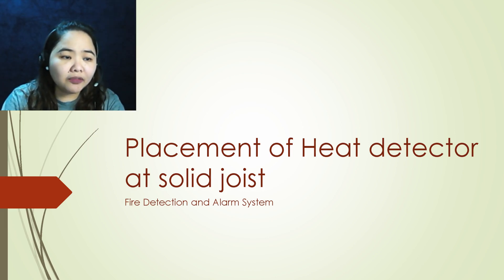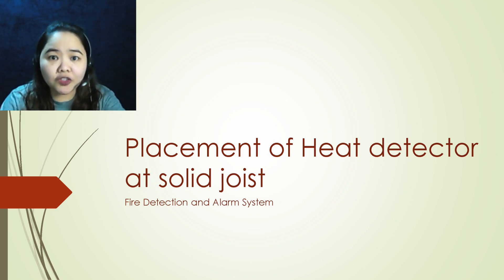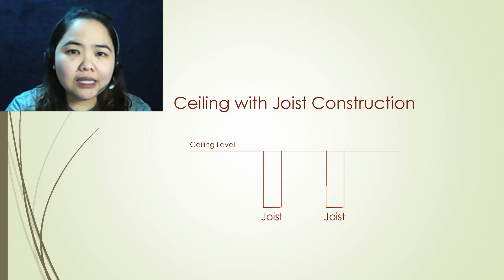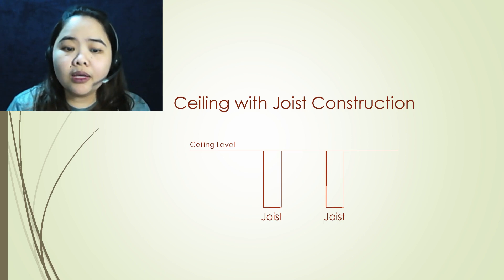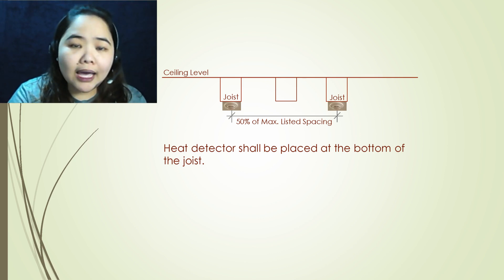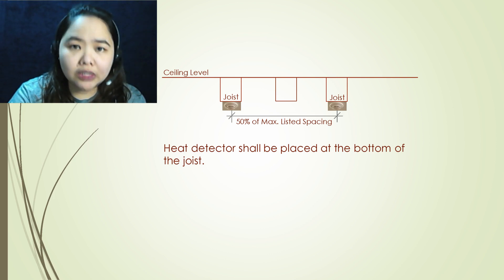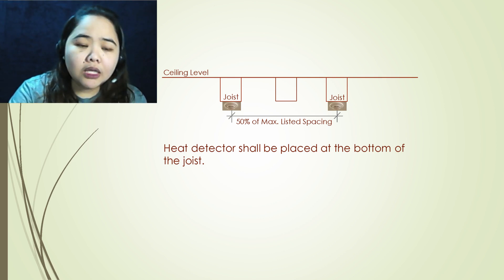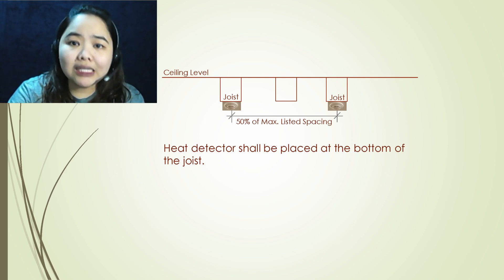Fire alarm design - Heat detector at solid joist construction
This is a guideline for fire alarm design about placement of heat detector at solid joist. For basics, fundamentals and design guidelines for fire alarm please follow below links: